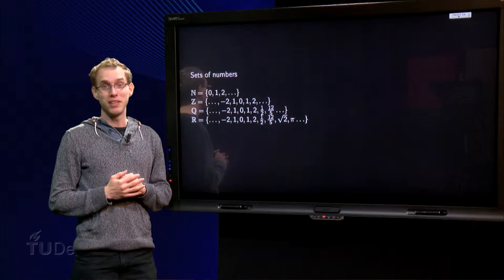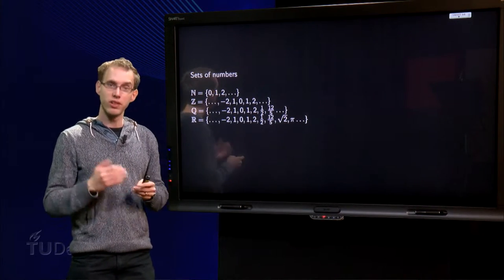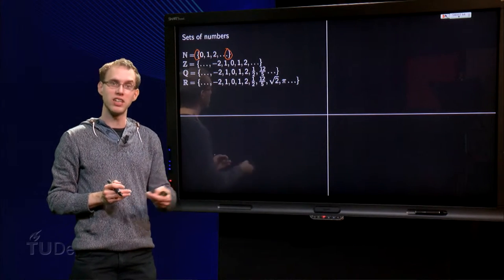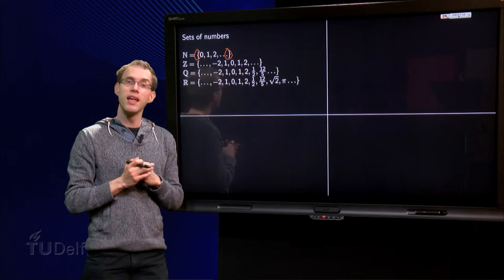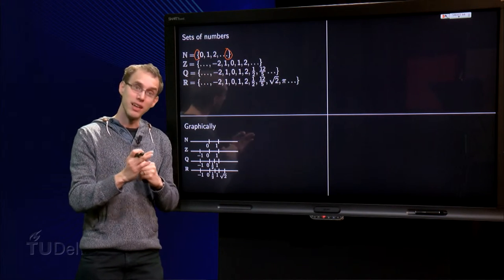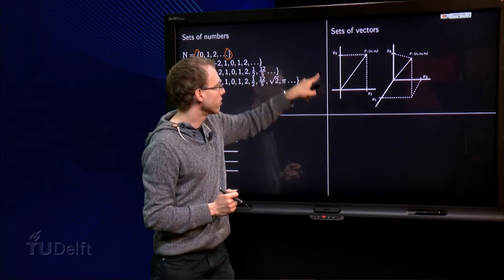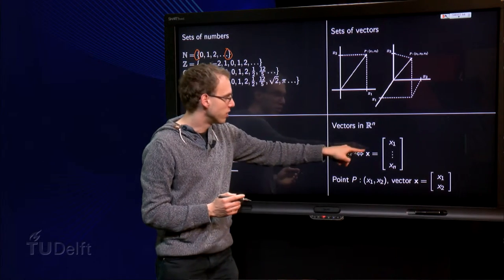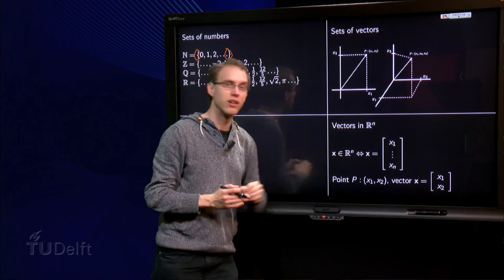Sets of numbers